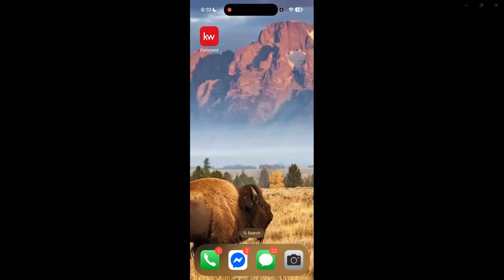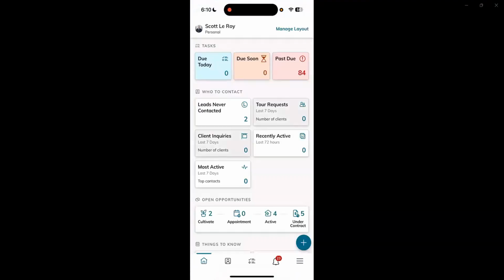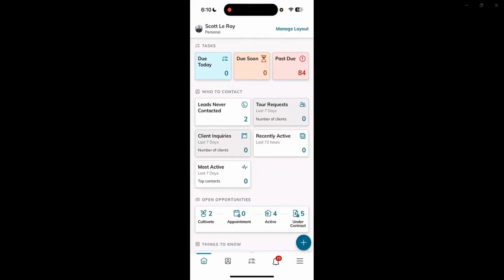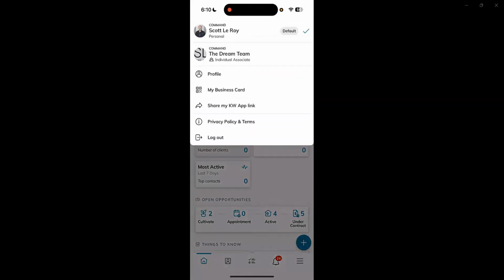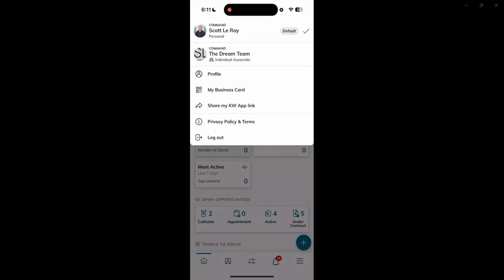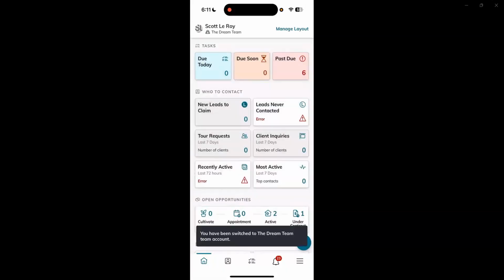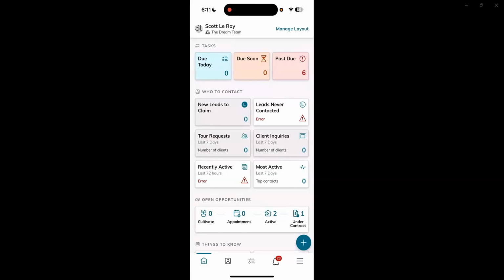Tech Tip: Switch Between Your Personal and Team Account on the Command App